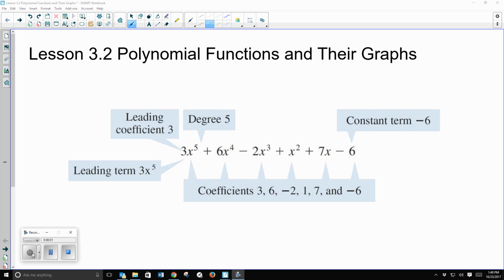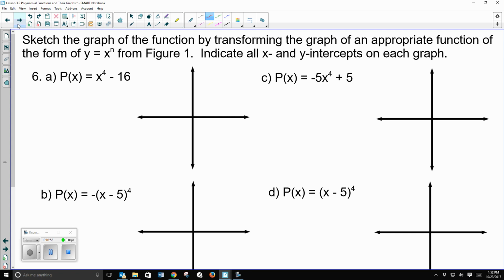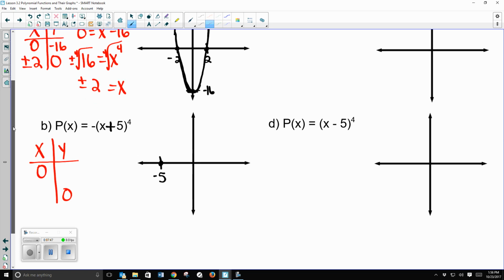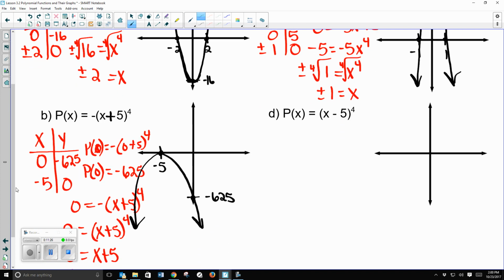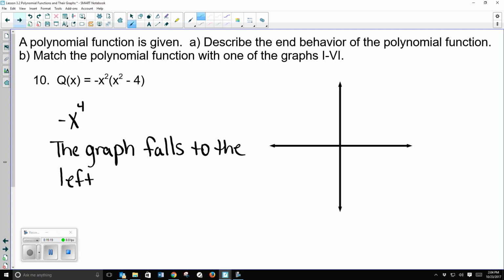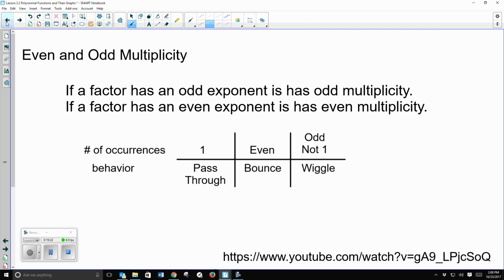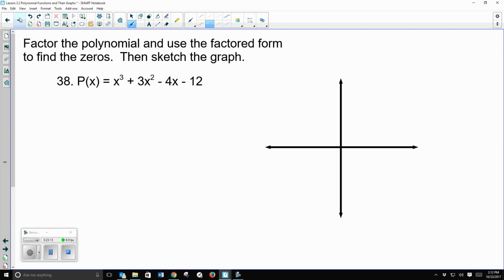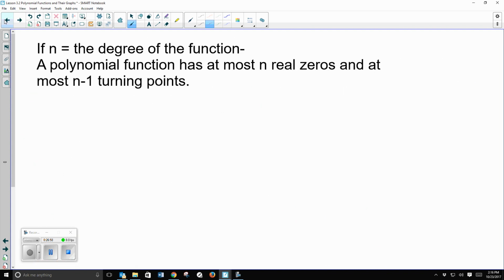Precalculus Lesson 3.2 Polynomial Functions and Their Graphs October23 0217